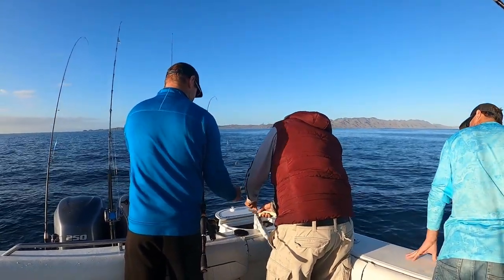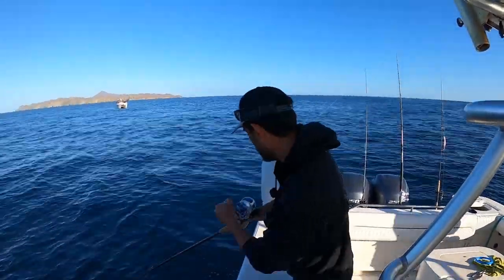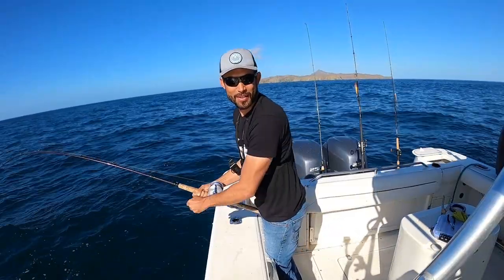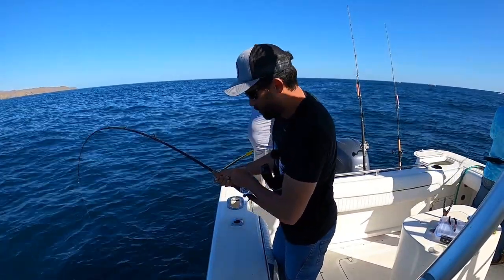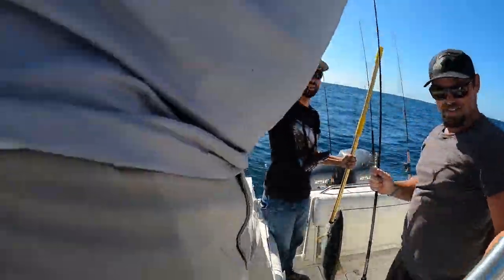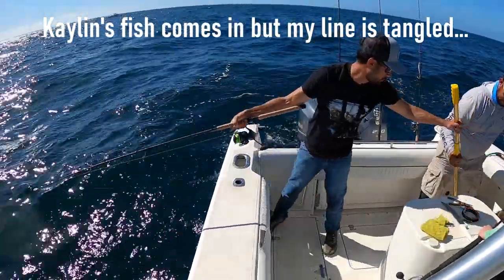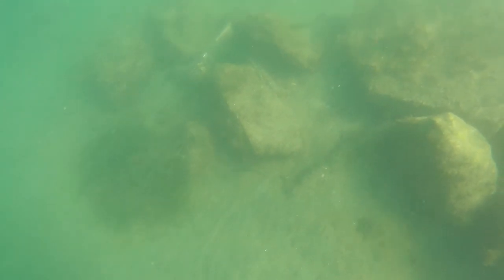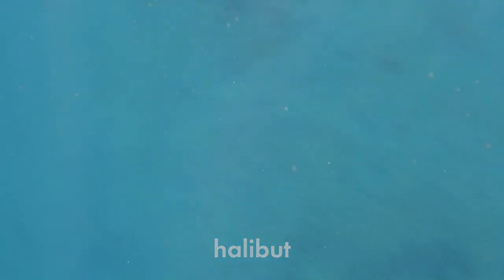He Cut My Line, I Cut The Fish Tail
Final Day fishing in Mag Bay.  Started out the day fishing for yellowtail at the mouth of the bay.  The bite was great but started out slow.  We had a hard time getting the yellowtail to bite live bait, but once we started yo-yo fishing it started to heat up. At one point I had a nice Yellowtail on that got tangled on the other side of the boat.  We got the other fish in, but mine was wrapped up in the line.  Captain cut my line thinking it was from the landed fish!  Needless to say my fish was lost and after a moment of tension, the air was cleared with a nice joke.  That was probably my most fun day fishing in Mag bay this trip. Something special about that Yellowtail bite.

Shout out to Toby, owner of Mag Bay Lodge and Mag Bay Lures

Also, thanks Pat from Outdoor Pro Shop for sending me the Left Hand Accurate Valliant 600! Great reel and awesome shop in Cotati, CA.